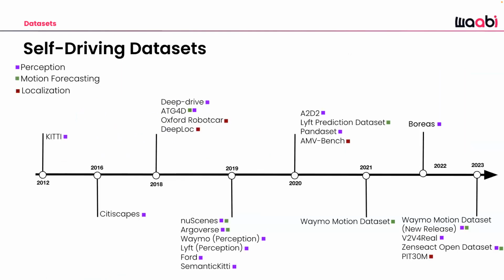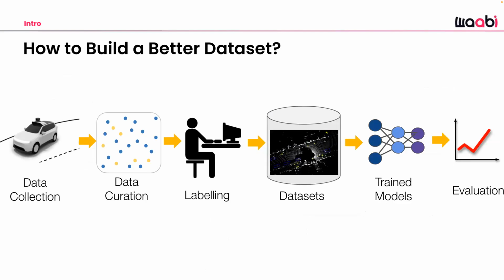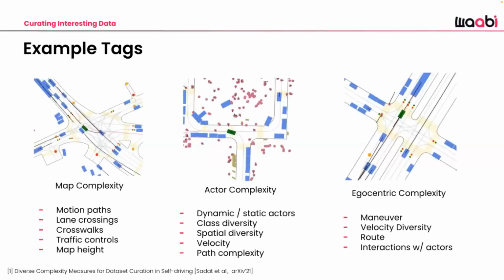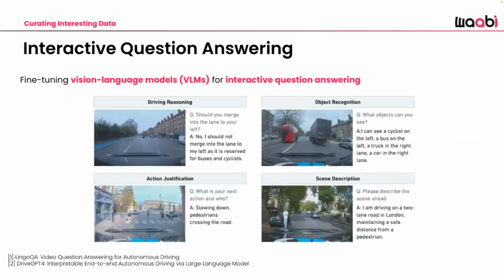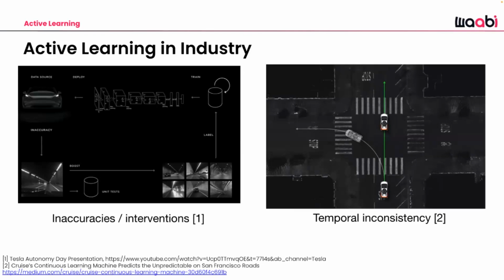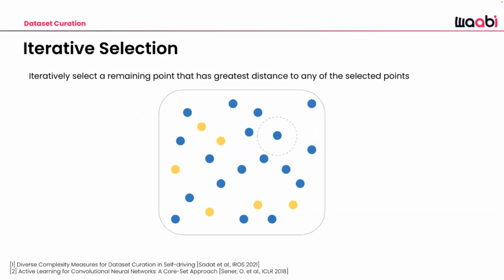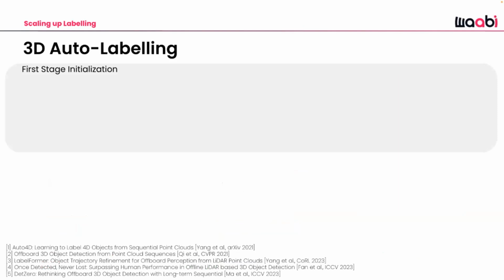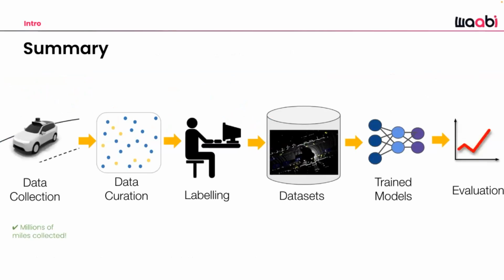[06] Intelligent Data Mining (Waabi CVPR 24 Tutorial on Self-Driving Cars)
In this section, we’ll take a step back from machine learning models and provide a broader overview of the ML development cycle, focusing on the importance of data for training and evaluation. In particular, we’ll cover recent trends in self-driving datasets, techniques for dataset curation, and provide a high-level overview of approaches for evaluating self-driving models.

Speaker: Andrei Bârsan

A full day tutorial from Waabi covering all aspects of autonomous driving. Delivered at the top international computer vision conference, CVPR, this tutorial will provide the necessary background for understanding the different tasks and associated challenges, the different sensors and data sources one can use and how to exploit them, as well as how to formulate the relevant algorithmic problems such that efficient learning and inference is possible.

We begin by introducing the self-driving problem setting and a broad range of existing solutions, both top-down from a high-level perspective, as well as bottom-up from technological and algorithmic points of view. We will then extrapolate from the state of the art and discuss where the challenges and open problems are, and where we need to head towards to provide a scalable, safe and affordable self-driving solution for the future.

Since last year’s instance countless new and promising avenues of research have started gaining traction, and we have updated our tutorial accordingly. To name a few example, this includes topics like occupancy forecasting, self-supervised learning, foundation models, the rise of Gaussian Splatting and diﬀusion models for simulation as well as the study of closed-loop vs. open-loop evaluation.